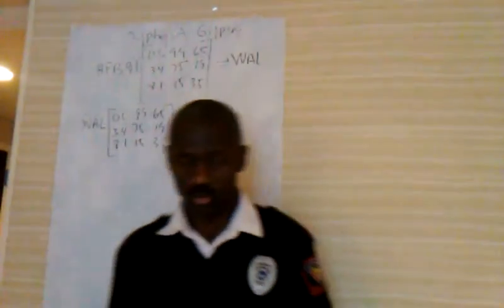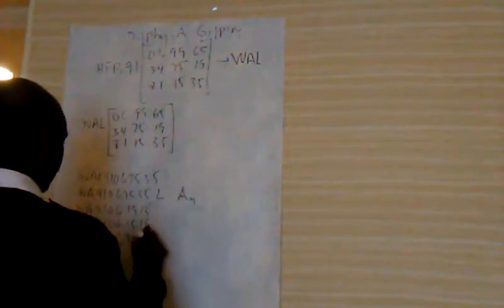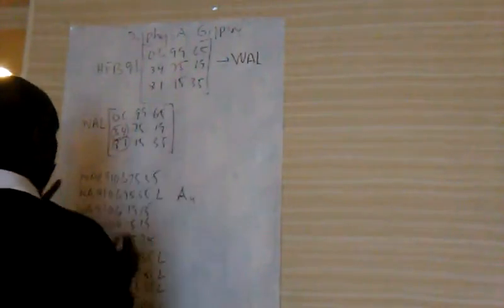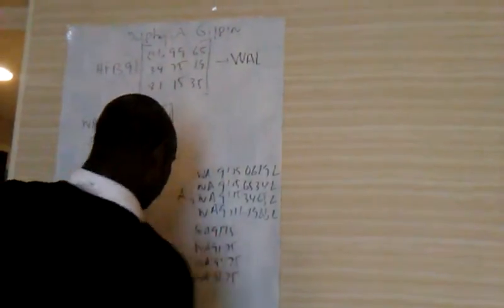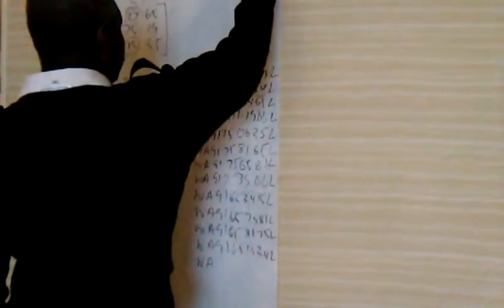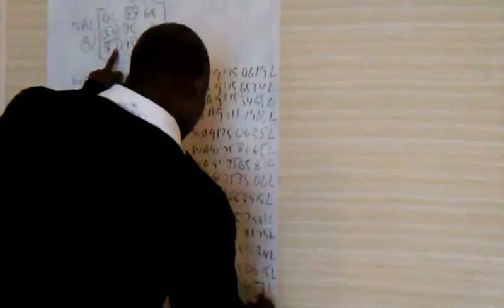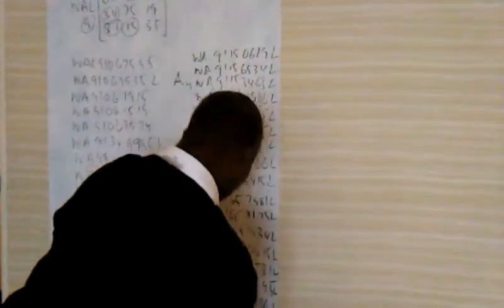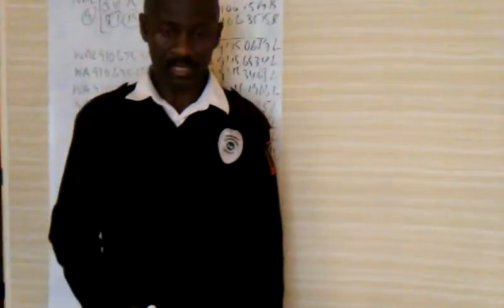005 CME.EE, PDM , SLS, DLS...at Fairfield Inn Marriott, JFK New York vicinity /Dolphy Gilpin.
CME.EE, PDM , SLS, DLS...at Fairfield Inn Marriott, JFK New York vicinity /Dolphy Gilpin.
In addition to SLS, DLS exponential outputs provided by the PDM processor, 2x2 and 3x3 matrices, derivatives of the PDM processing are applied to circuit analysis problems and solutions. Mesh analysis via matrices synthesis and decomposition in addition to the application of Ohms law, Kirchoff current law(KCL), and Kirchoff voltage (KVL) are used to achieve solutions./ Dolphy Gilpin R 427